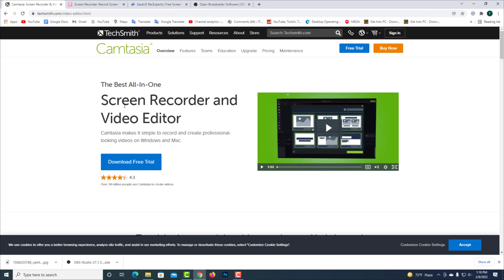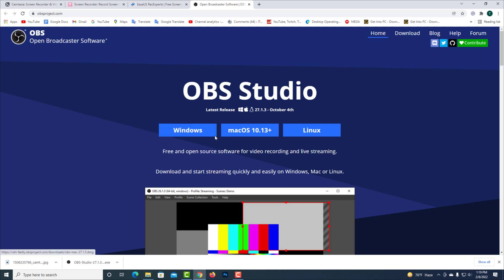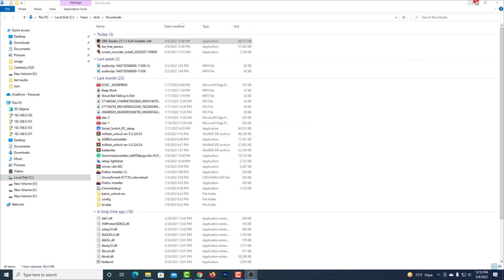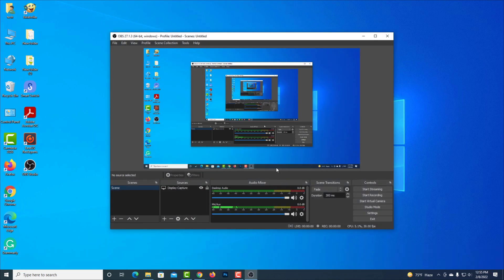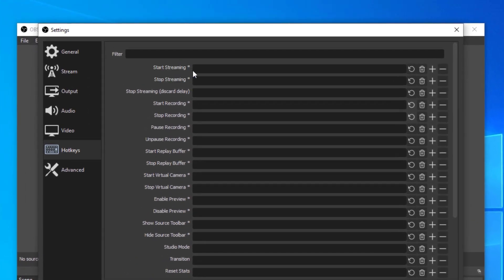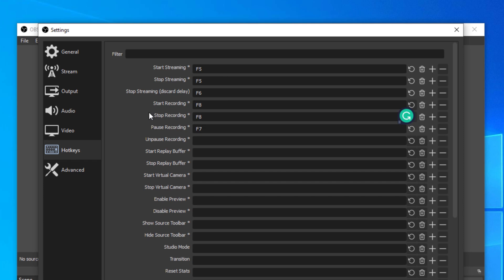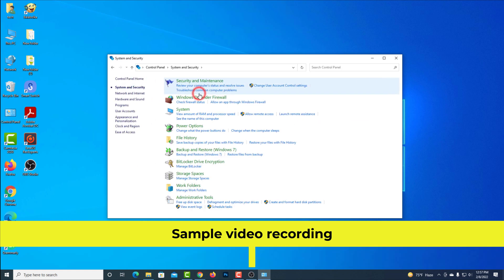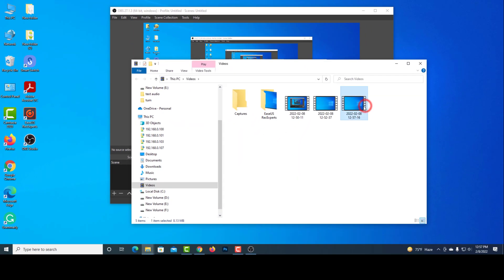Screen recorder windows 10 free download no watermark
In this video, I will show you the best screen recorder software I have ever used.